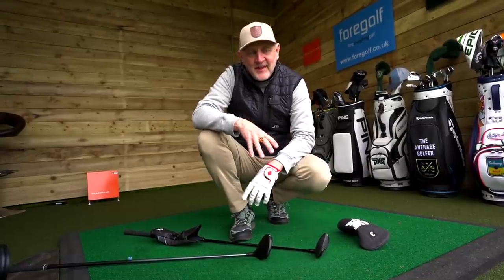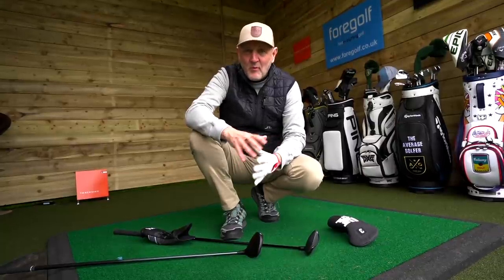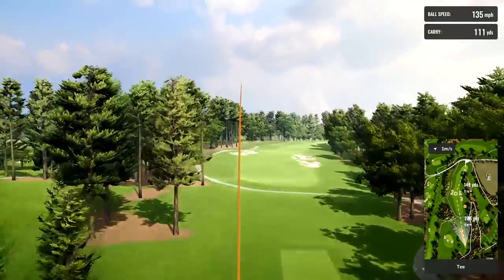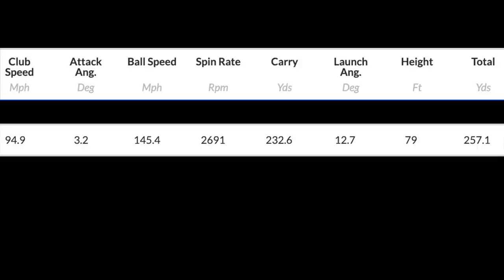PXG 0211 vs Ping g425 - The 3 Woods